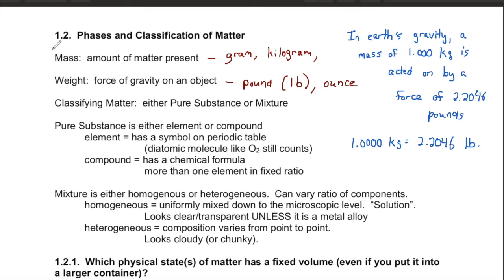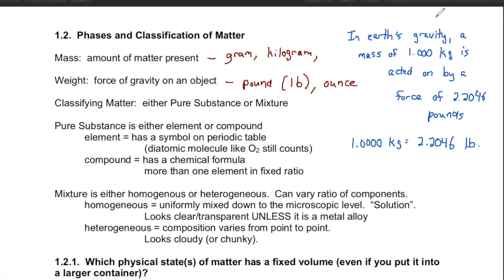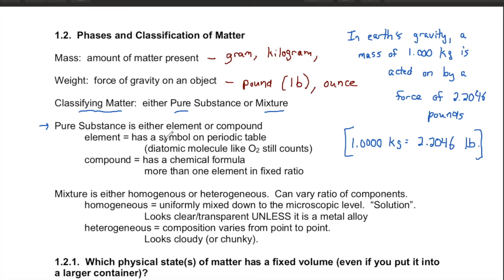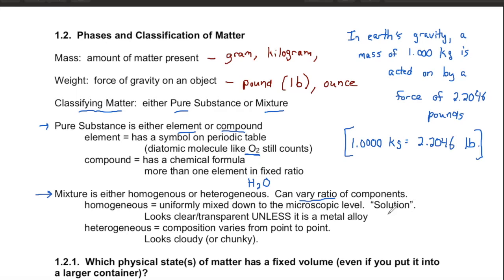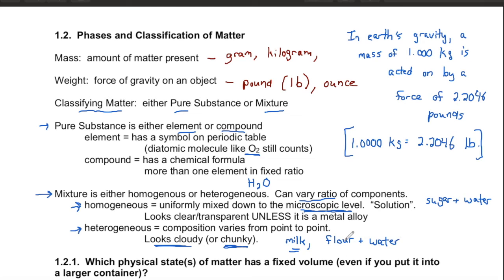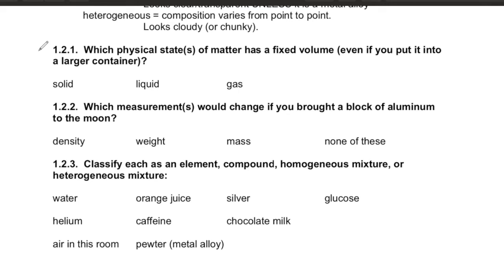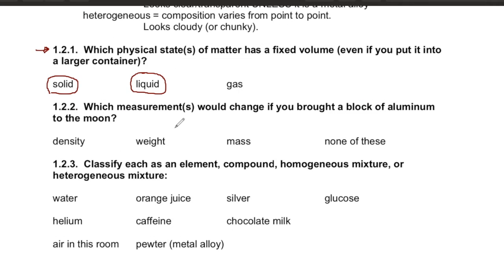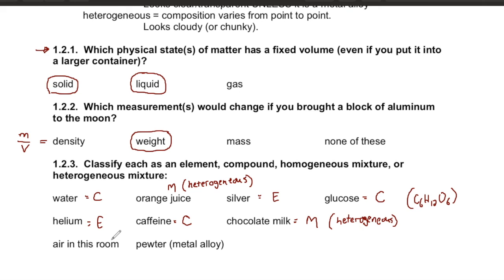2021 Chem101 Lec1.2